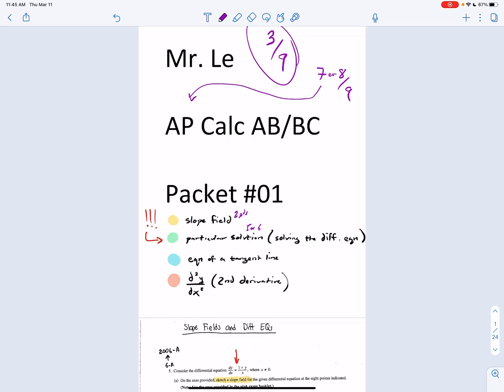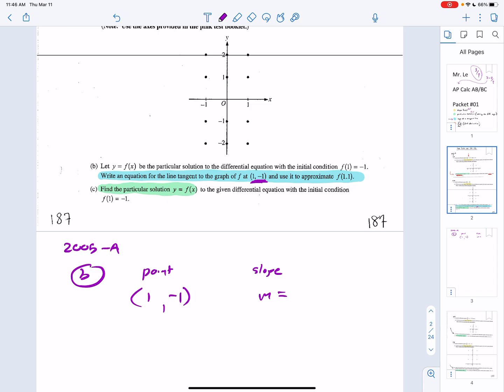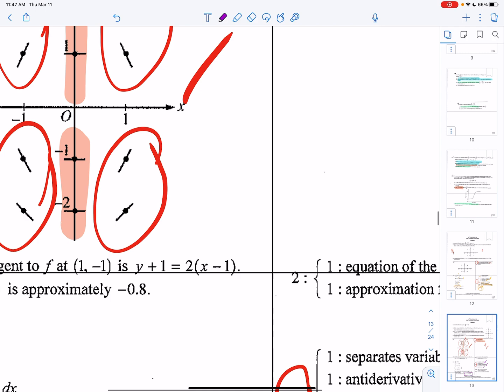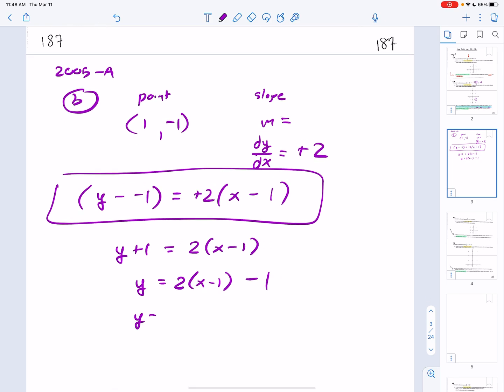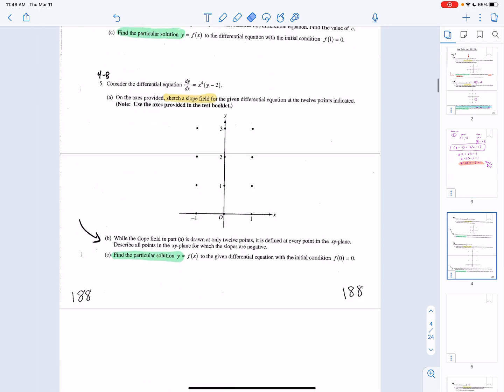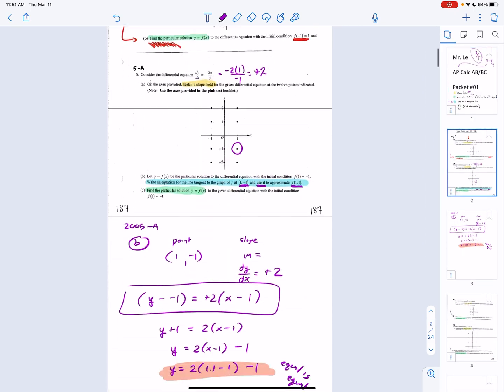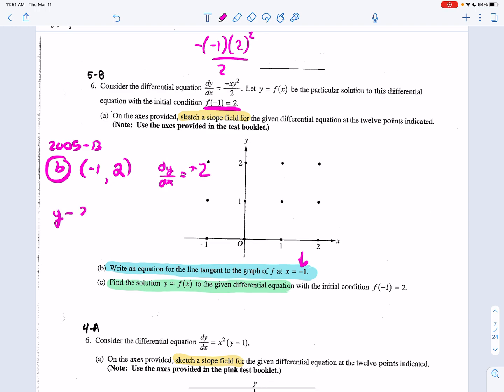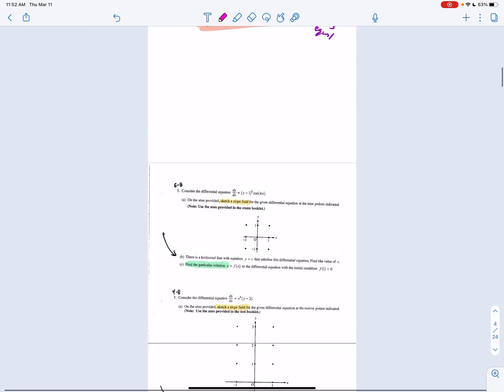FRQ Packet #01 - Trend 3 - Equation of a tangent line